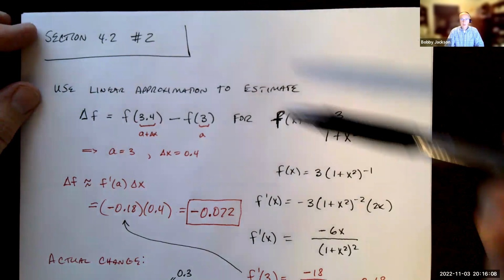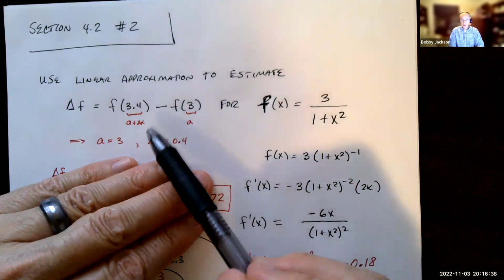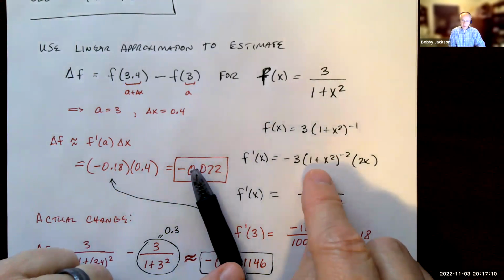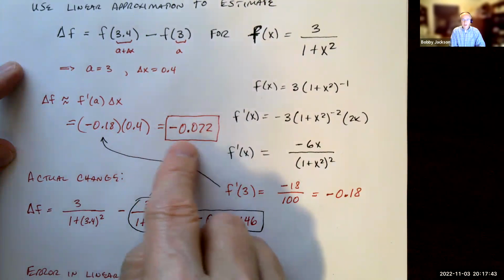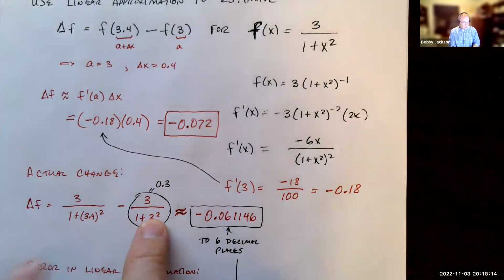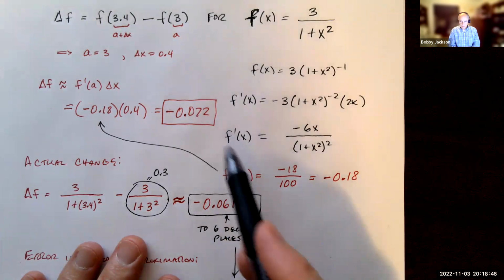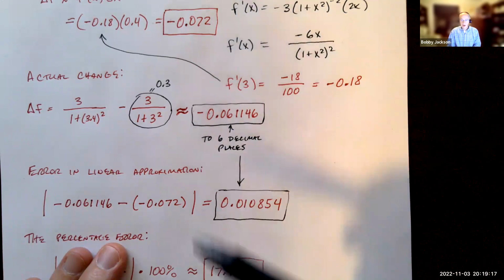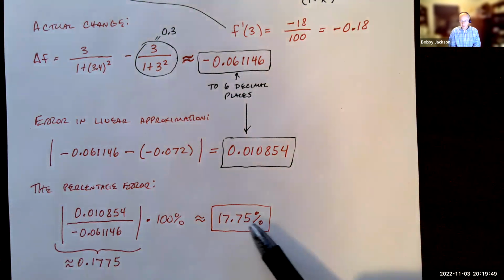Achieve Section 4.1 Number 2